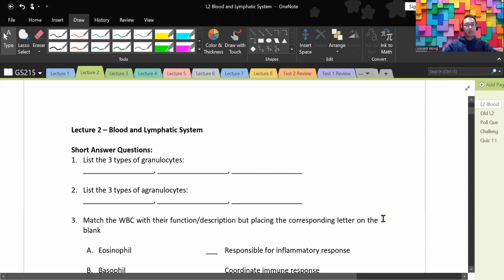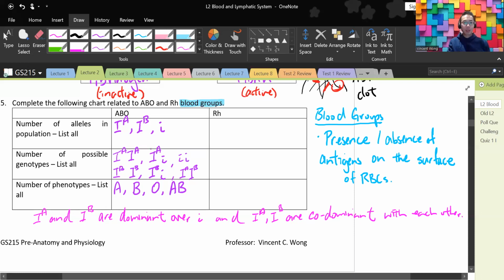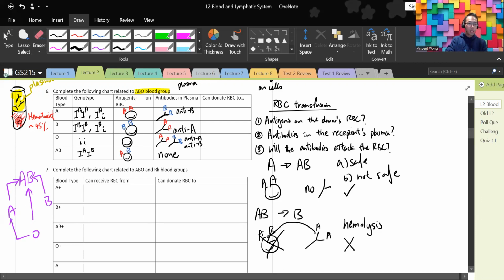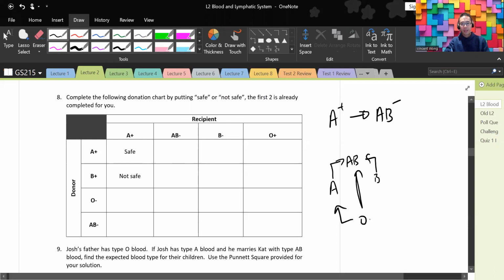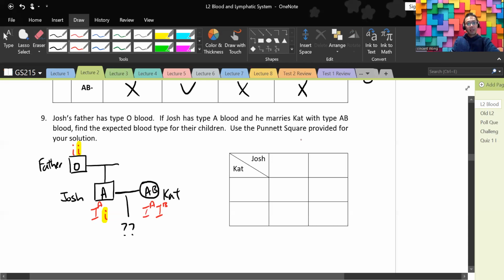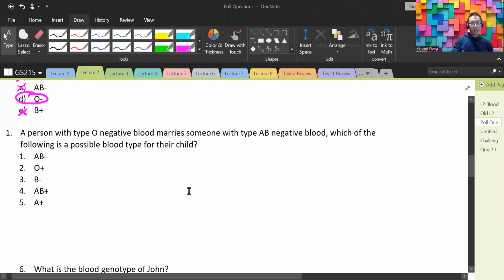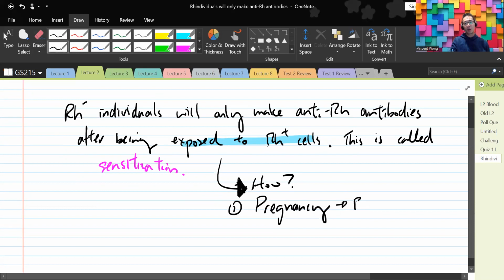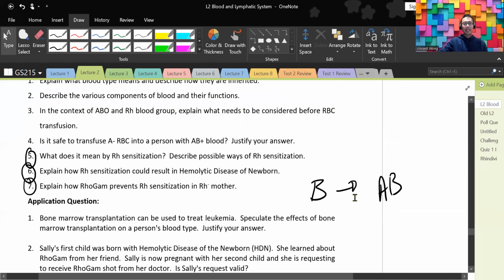Lecture 2 Blood and Lymphatic System Tutorial Sep 15, 2022